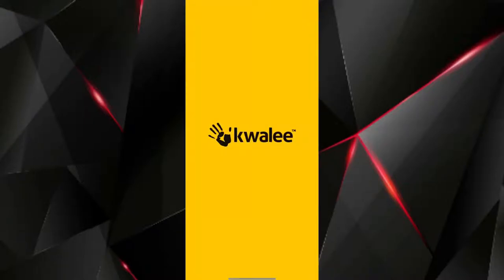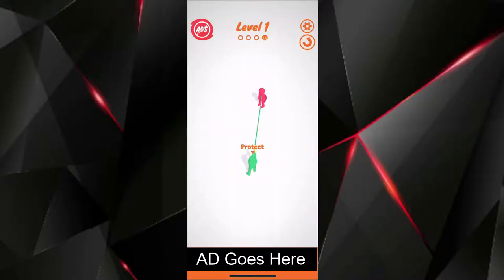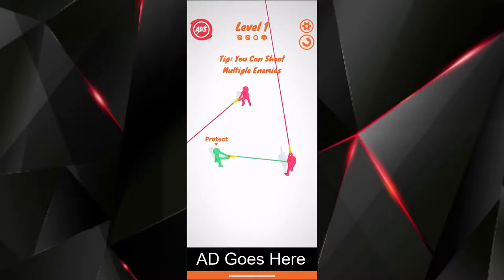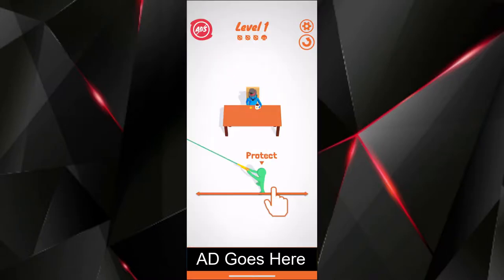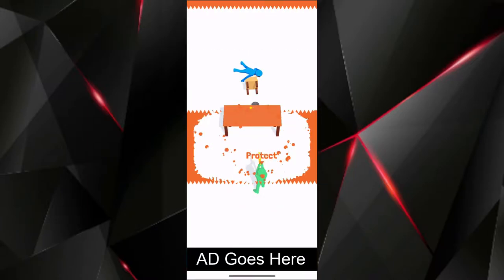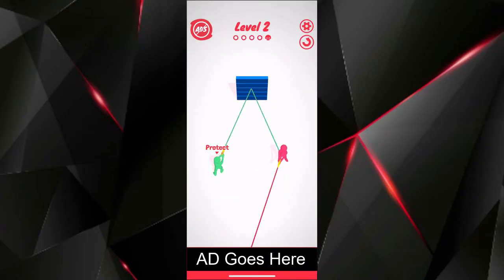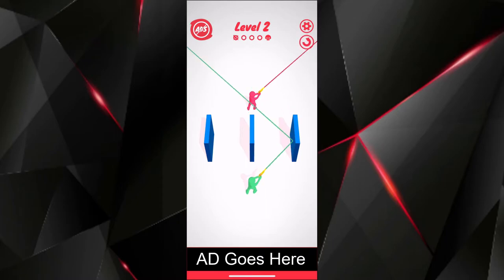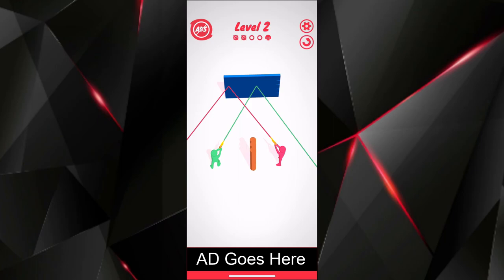ShootOut 3D App Review | 60 Second App Review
Rating:
Ad Annoyance Level: 8/10 - (The Lower, The Better)
Gameplay: 6/10
Graphics: 8/10
Audio: 6/10
Size: 67.3 Mb

Notes:
The name of the game is Shootout, between Green and red characters that can only rotate in place.

You can slide left to right to aim in 360 to find the shot that finishes the red while at the same time protecting the green.

You win by completing 4 missions then eliminating a boss.

There are 100 levels to play in this very clean game. The visuals and ragdoll effects almost make up for the lack of options and mobility in this puzzle game being as you only have a certain number of choices that work from the 360 degrees of range you have available to you. The simplicity and speed at which you can complete the game has to lead to it being ranked as the #1 casual game.

67.5 Megabytes which is larger than I expected

8/10 on AD Annoyance Scale. The Ads are constant on the bottom of the screen as well as multiple back to back ads appear after completing a few levels. It costs $3 to remove these ads.

I suggest this app to anyone who is interested in a pretty and simple trajectory simulator.

Overall 3 Stars.